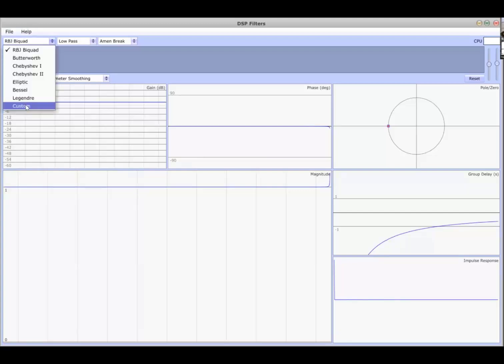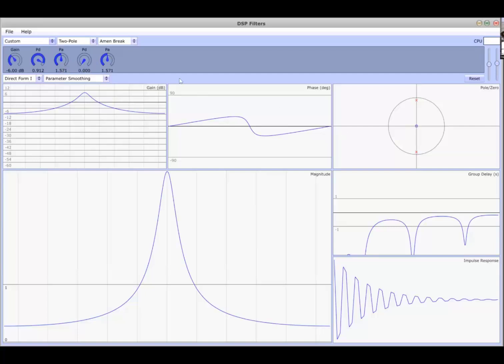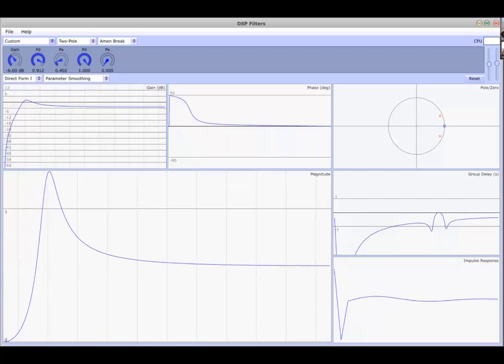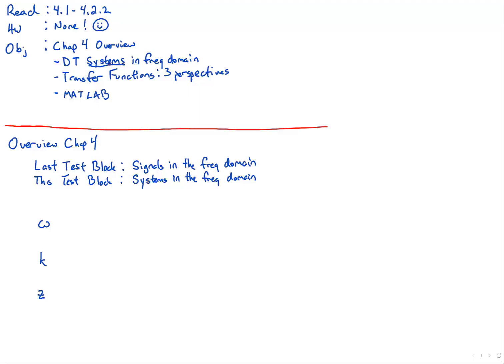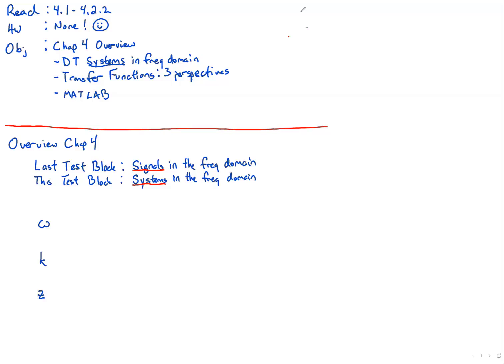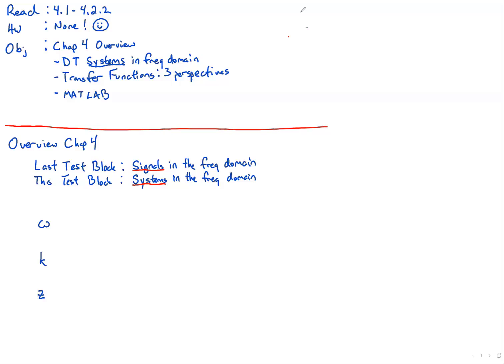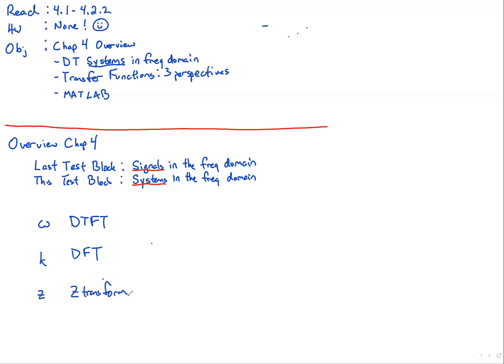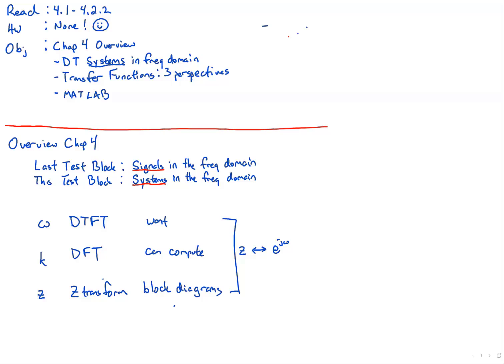EE431 - 18 Transfer Functions - 01 What is a Transfer Function and Demo